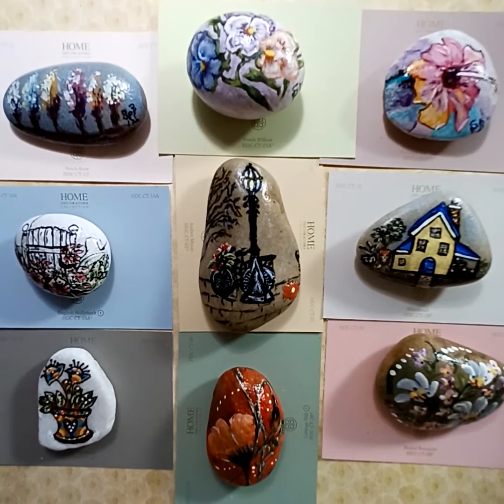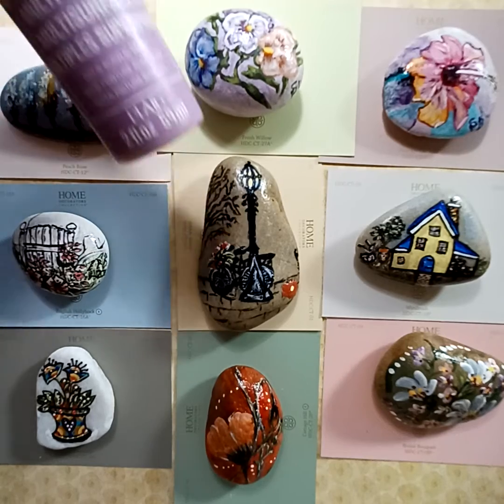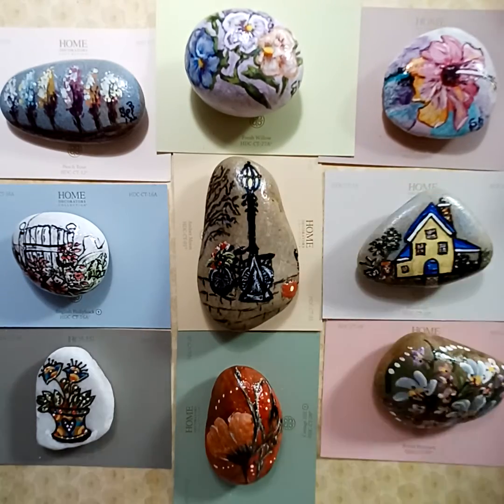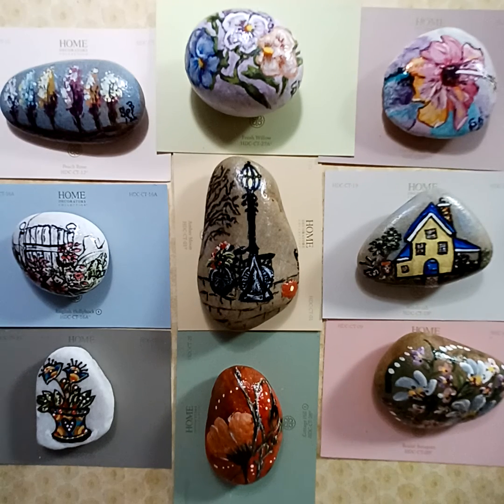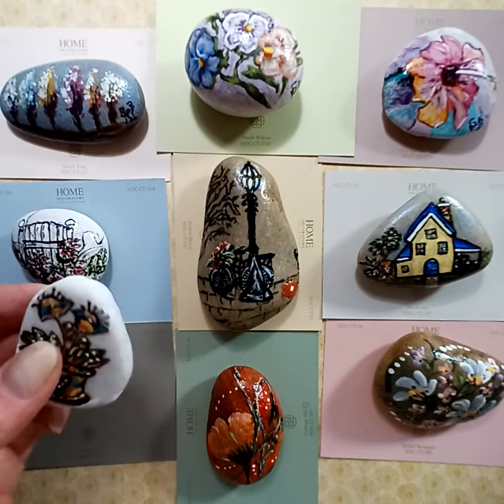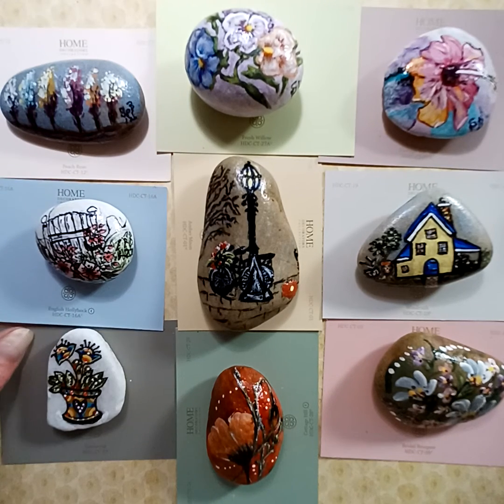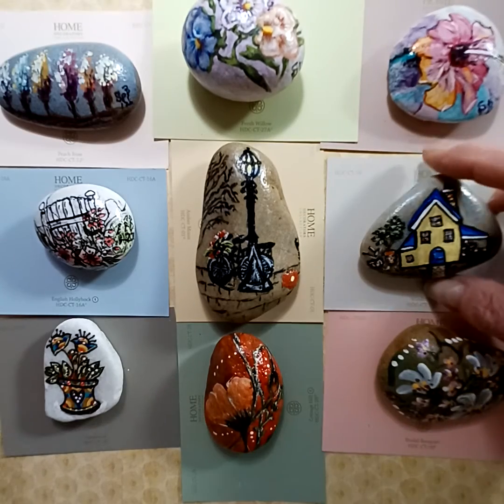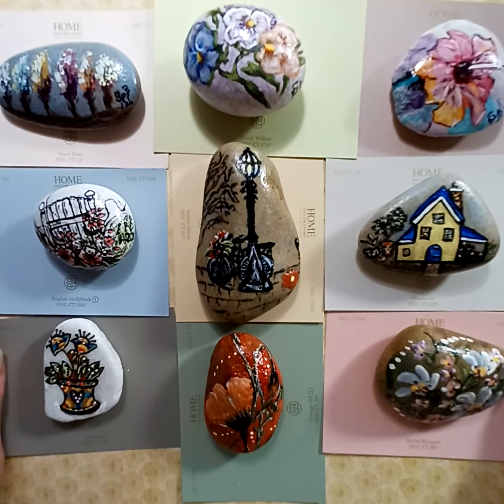Painted Rocks Ideas - Acrylics for Craft and Garden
Hello everyone!!  😊
I thought I'd put a few more of my painted rocks on here for you to see.
Thank you so much for sharing your time with me, I appreciate that!!
If I can help you with anything, please let me know below!
Take care of yourself and others!
I hope to see you again soon...
Sincerely,
🌺 Susan

How to paint on Rocks.  Easy things to learn about acrylic and enamel painting.

These are the Acrylic, Folk Art Enamel, or Multi Surface Paint Colors that I have used:  (plus, I do mix colors with white and each other to make unique colors in all of my paintings)   Wicker White, Yellow Lt,  Hydrangea, Cobalt Blue, Lt. Lavender, Eggplant, Evergreen, Thicket, Pure Orange.

For rocks, Acrylic Paint is fine to use and cost so much less.  I have a lot of Enamel and Multi Surface Paint, because of painting on glass, so I use it, and it works great also.

The size Brushes I use are: Flat #10 for painting the rocks surface,  Nail Art Brushes or Size Round 0, Round 1, Spotter 10/0 and Liner 10/0...or any small brushes that you enjoy using or may have.  I buy good brushes to paint with.

To seal and protect my Art Work, I use Rust-Oleum 2X Ultra Cover Gloss Clear.  I spray once, let dry for several days, then lightly spray again.

How to draw easy on rock, stone art with flowers and leaves
How to draw easy stone colorful, colorful art
How to draw easy drawing
Very easy painting
Easy stone, rock painting
Pebble art for beginners
Rock art, stone for beginners
Unique rock art
Beautiful rock, stone art
Stone, rock painting scenery
Best rock painting ideas
Paint on rock
Stone, rock painting flowers
Rock painting simple flowers
Pansy painting on a rock made easy
One stroke painting
Easy flower painting on a rock
Acrylic Painting for beginners
Simple painting on rocks, stones
One stroke painting flowers on rocks with acrylics
Rock, stone painting